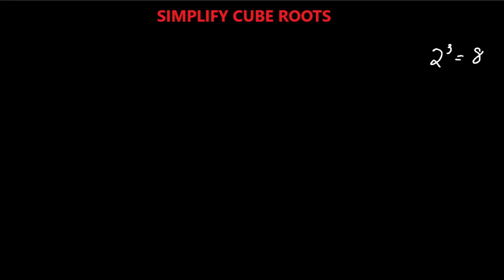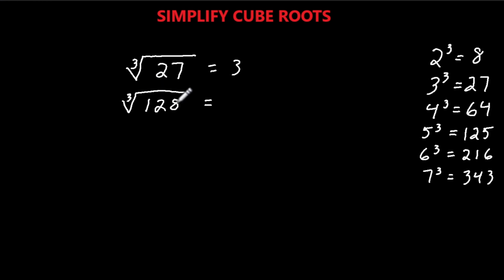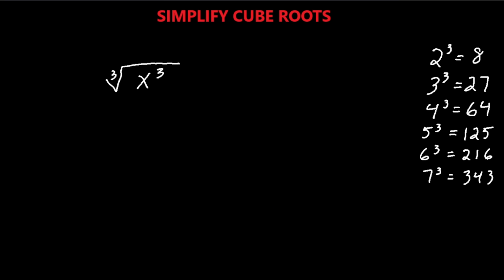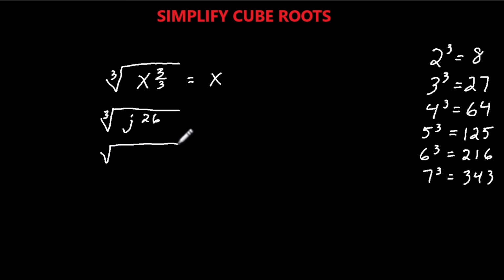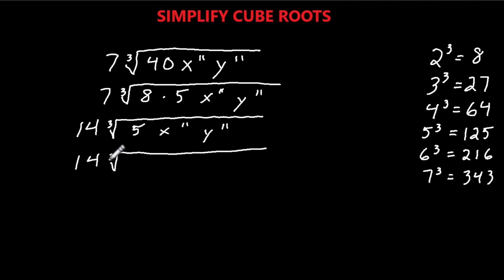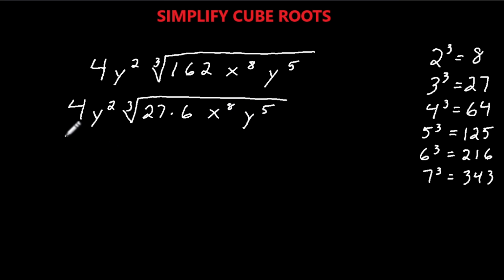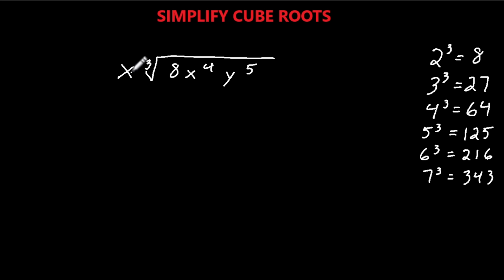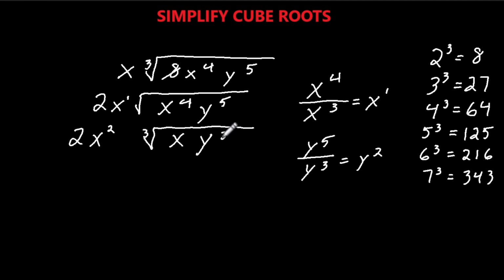Simplify Cube Roots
In this video you will learn to simplify basic and algebraic cube roots.